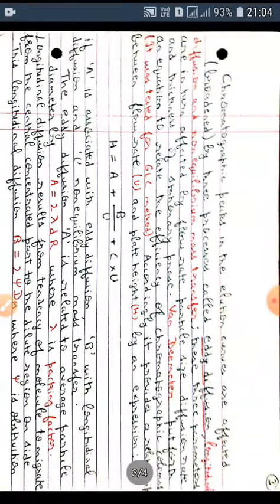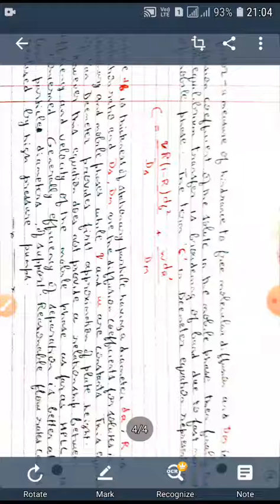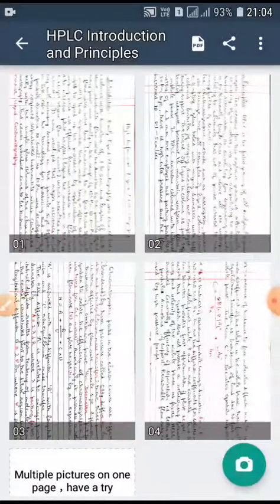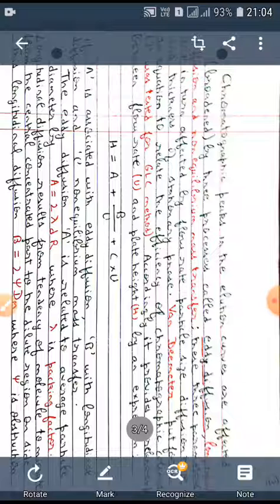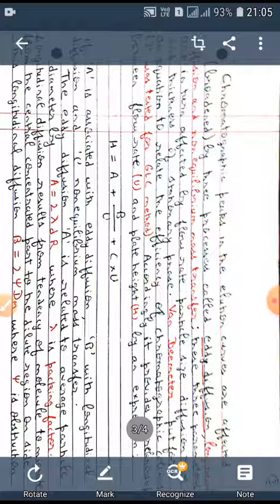10 July 2020